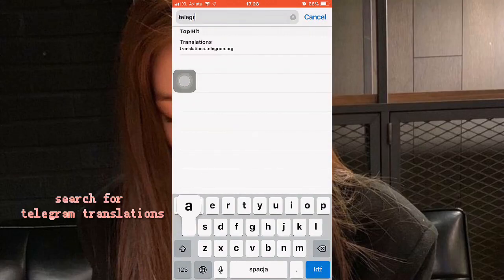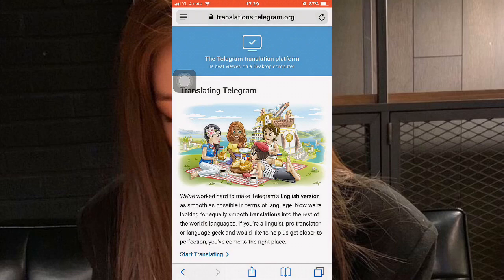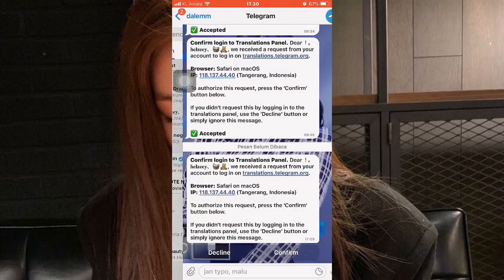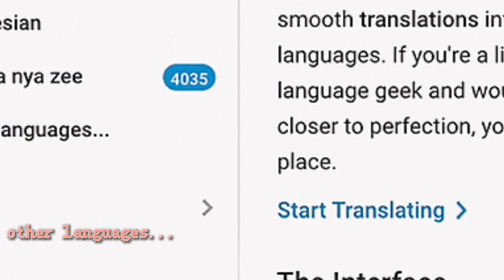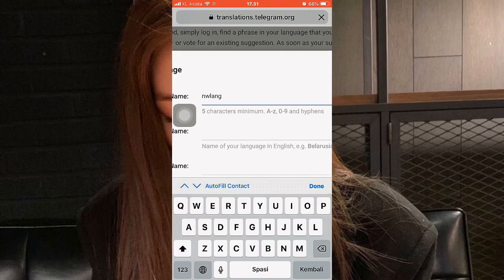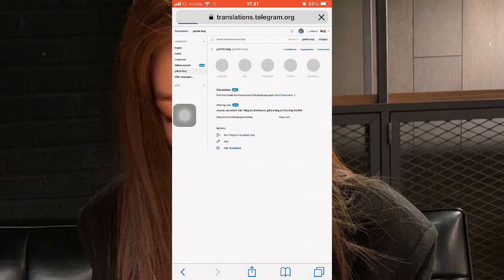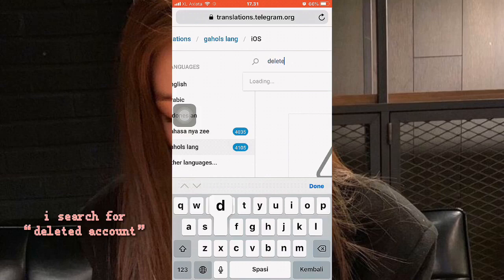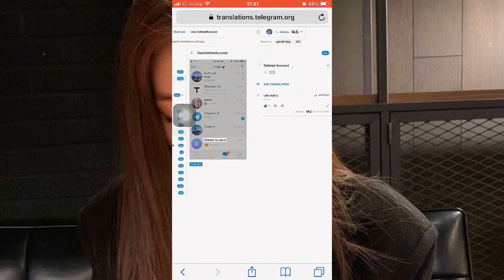Tutorial Cara Buat Setlang Telegram Di Handphone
TUTORIAL BUAT TELEGRAM LANGUAGES SENDIRI DI HANDPHONE.

MUDAH DAN SIMPLE.

HOW TO MAKE YOUR OWN LANGUAGES ON TELEGRAM.

EASY AND SIMPLE.